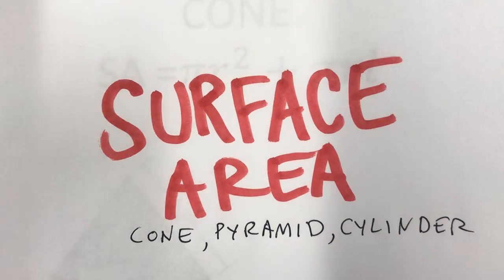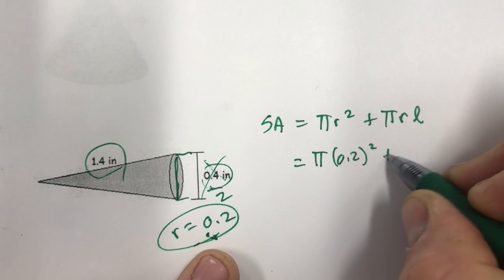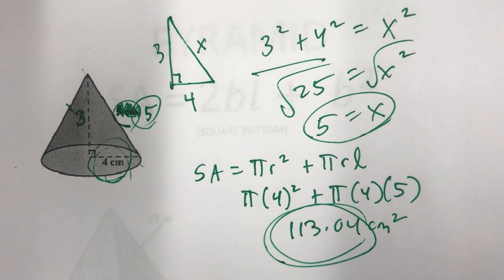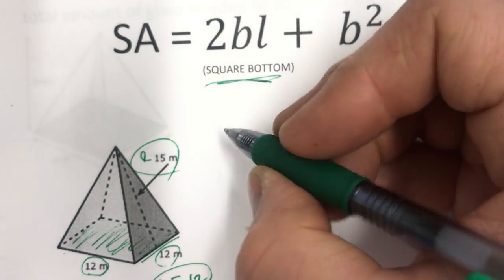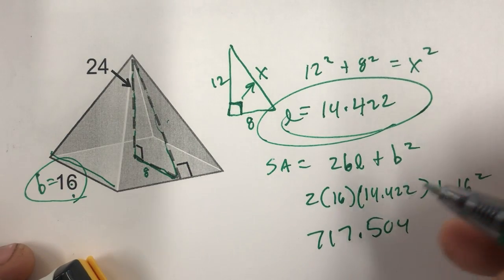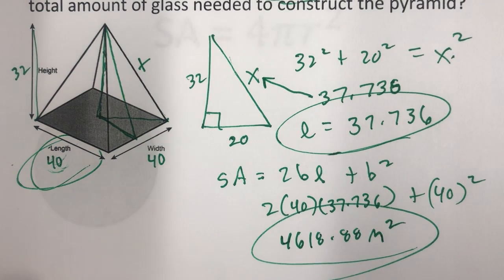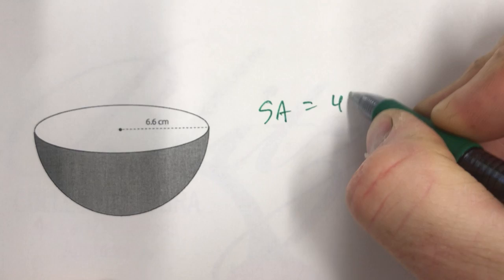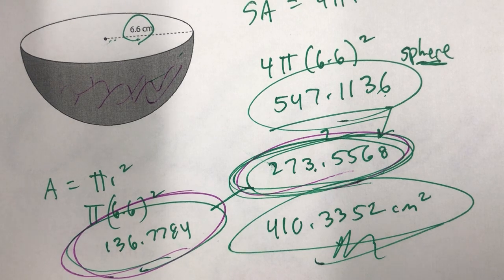Surface Area: Cone, Pyramid, Sphere